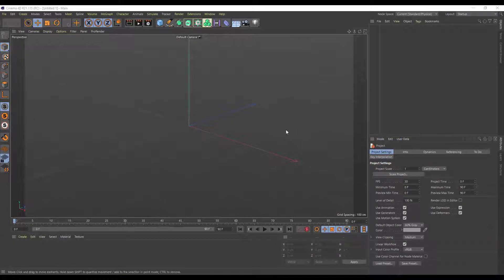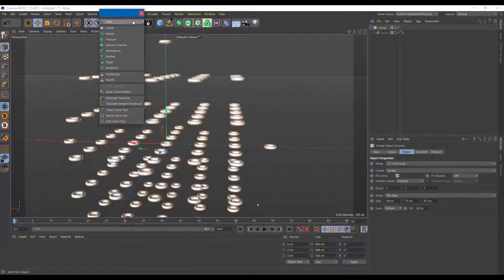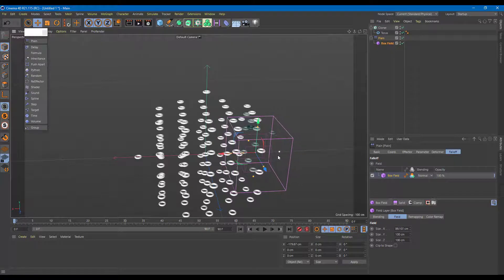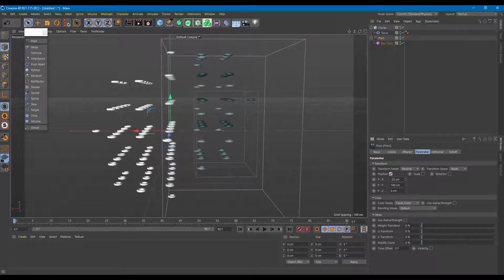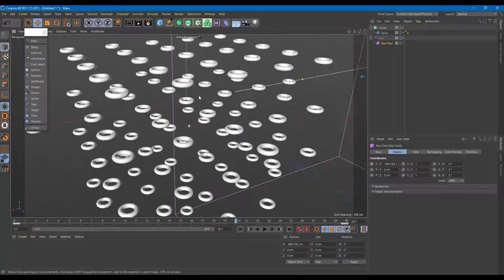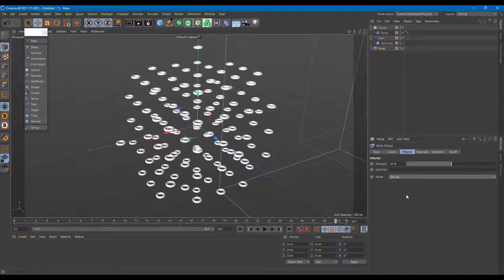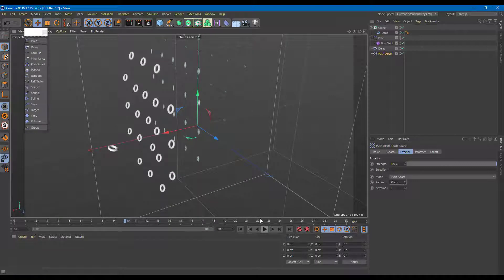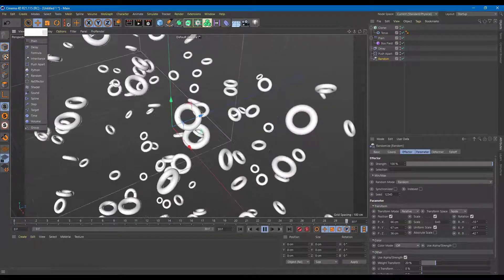Cinema 4D Tutorial - Lesson 48 - Effectors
In this tutorial, we will be discussing about Effectors in Cinema 4D.